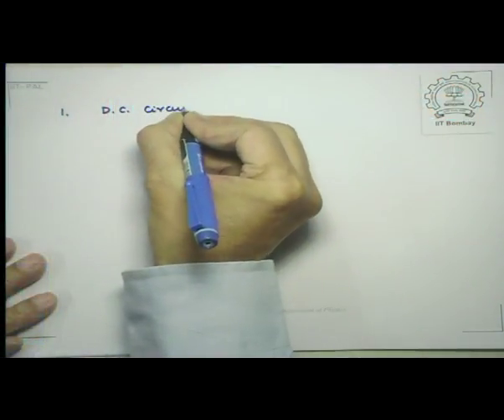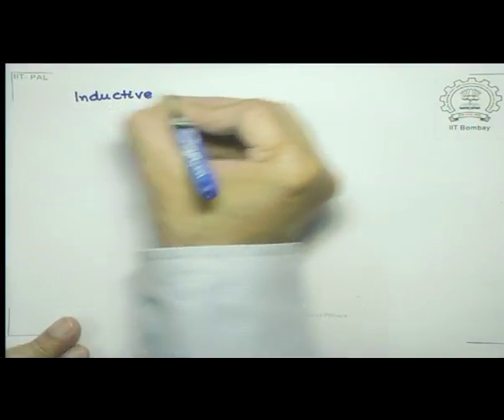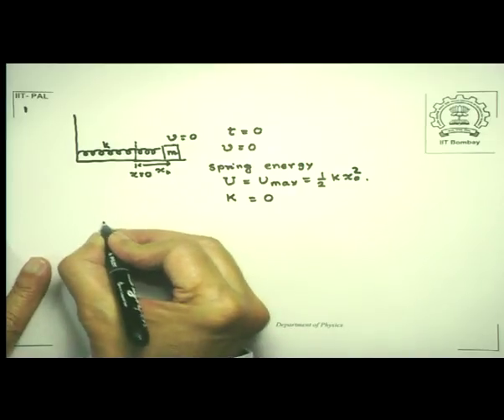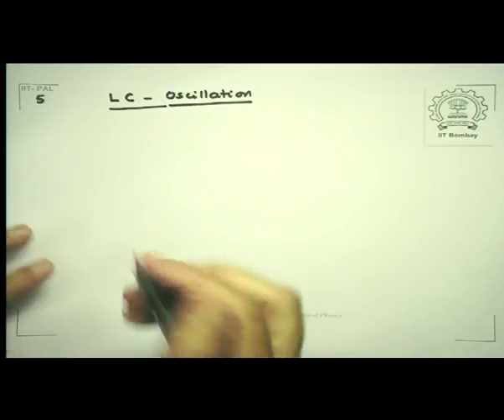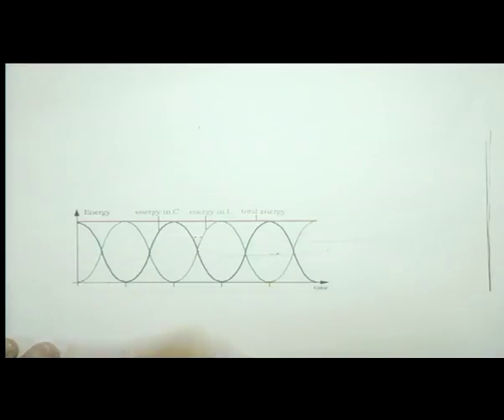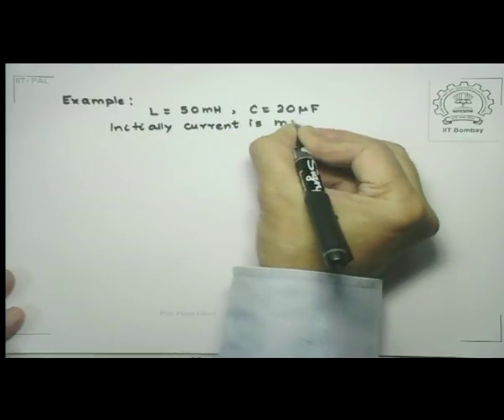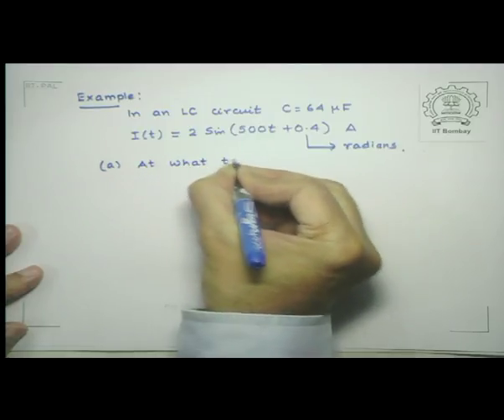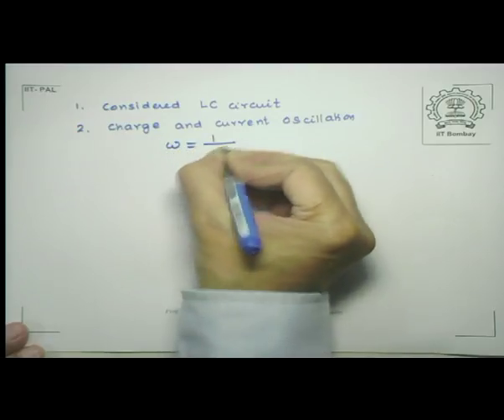LC OSCILLATIONS (CH_22)